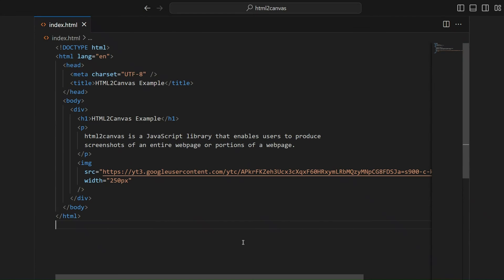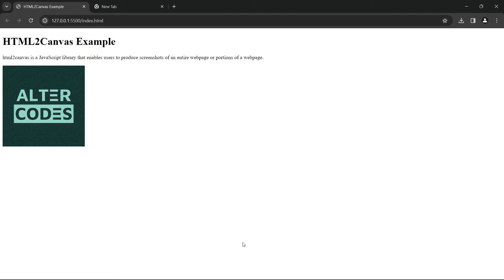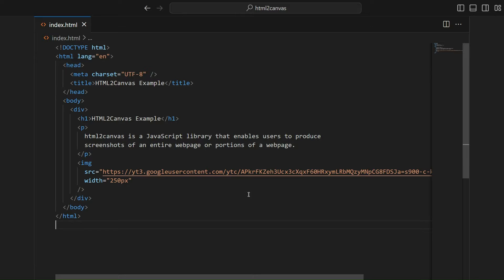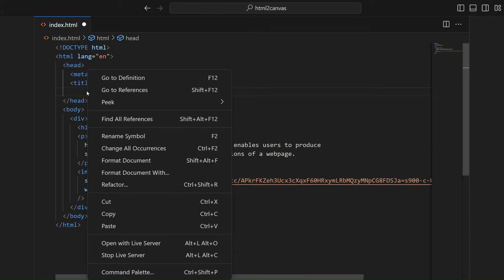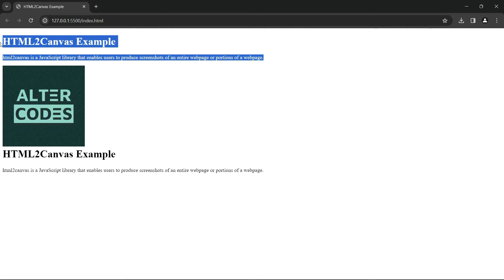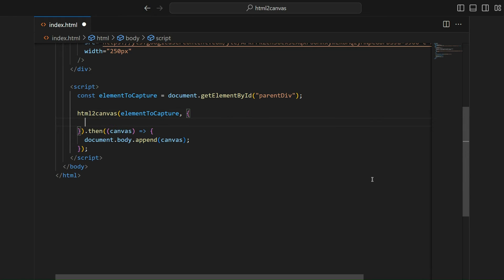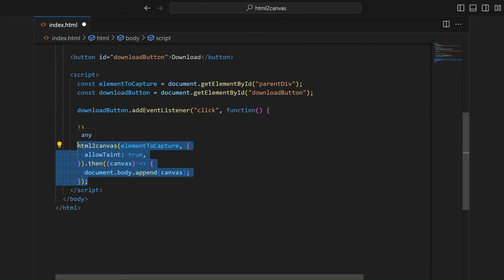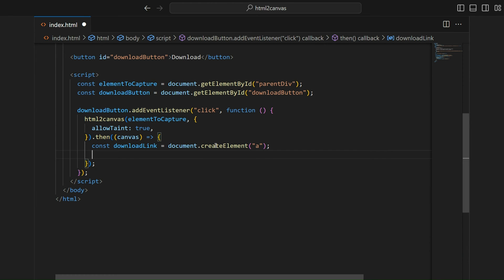Capturing Webpage Screenshots with HTML2Canvas: A Step-by-Step Tutorial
Learn how to utilize HTML2Canvas, a powerful JavaScript library, to effortlessly capture screenshots of your webpages! In this comprehensive tutorial, I'll guide you through the process, demonstrating the implementation of HTML2Canvas to take high-quality snapshots of your web content directly from the browser. Whether for documentation, sharing, or creative purposes, mastering HTML2Canvas will expand your capabilities in capturing and saving webpage visuals with ease. Watch now and elevate your web development skills!